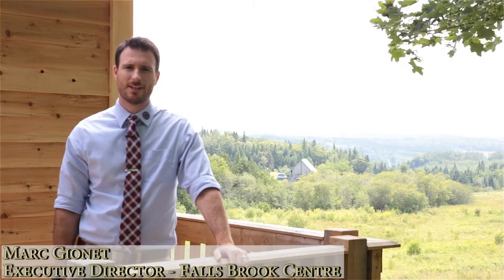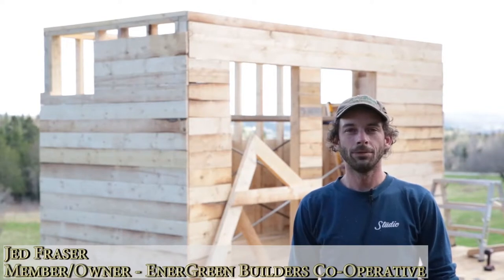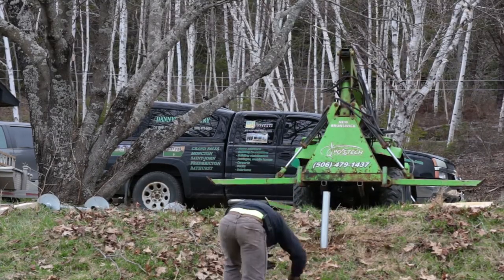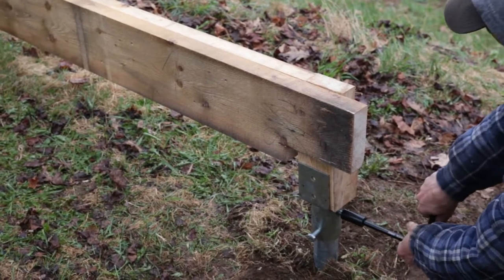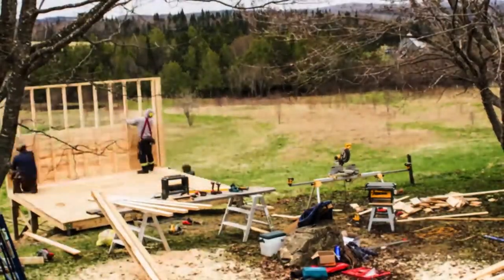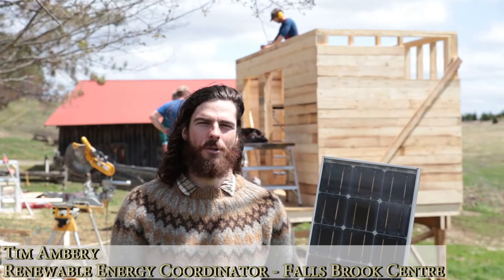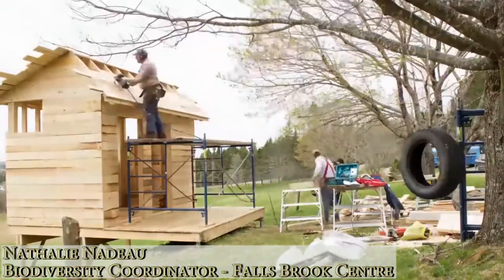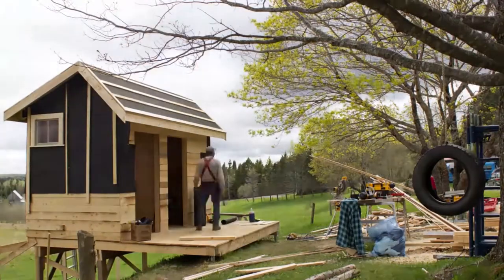The Zero Waste Project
Falls Brook Centre is proud to present our latest infrastructure build: a composting toilet.  Designed by Common Good Solutions and built by EnerGreen Builders Coop, this composting toilet will produce humanure - human waste which has been converted into nutrient-rich soil - which we will use to help fertilize our trees. The Zero-Waste project composting toilet also acts as a teaching tool for site visitors, workshops, and presentations.

To find out more about the Falls Brook Centre, visit us on the web

Audio and Video: Jean-Pierre La Forest of Studio JPIC